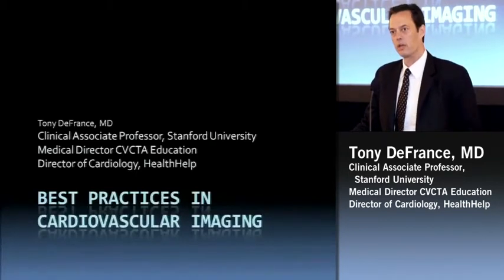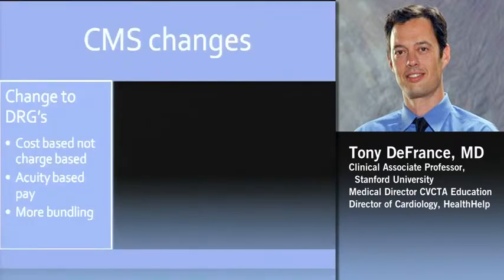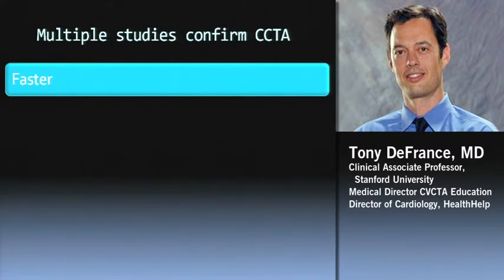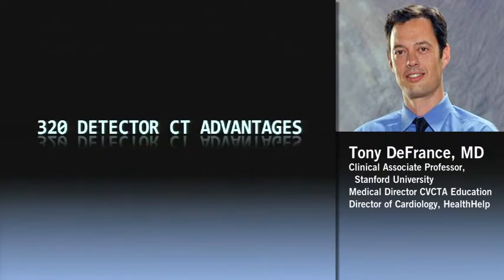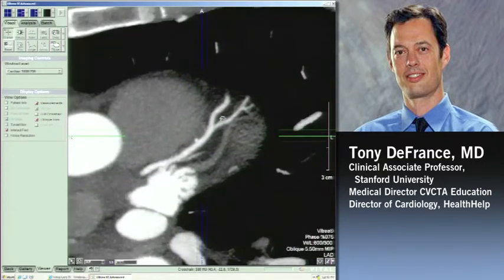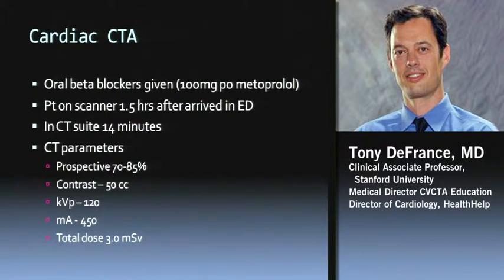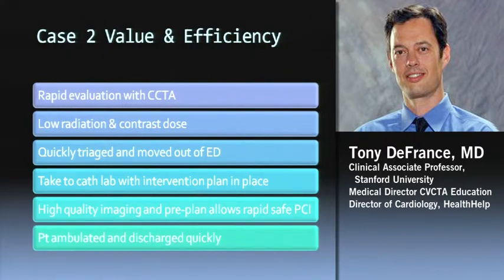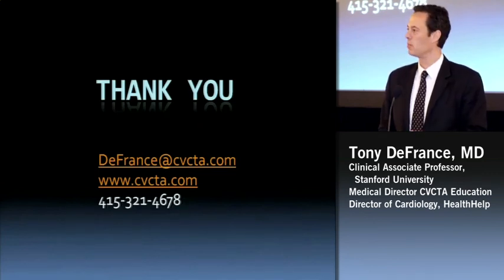Best Practices in Cardiovascular Imaging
Tony DeFrance, MD discusses the best practices with a moving target and effieciency and value in imaging. As well, he discusses some clinical examples at NCVH 2011.